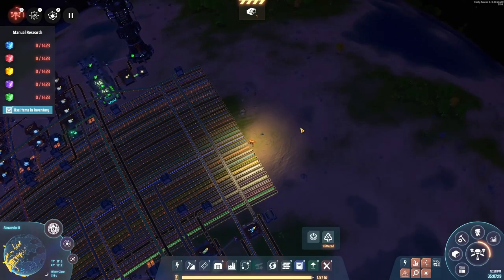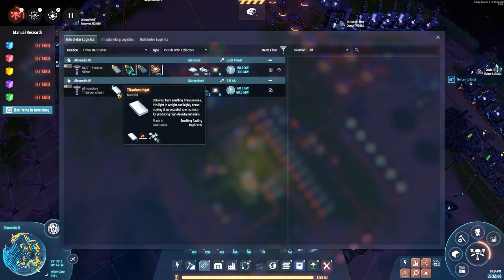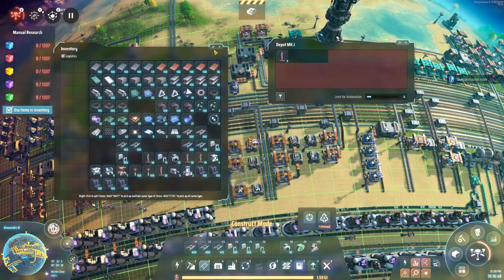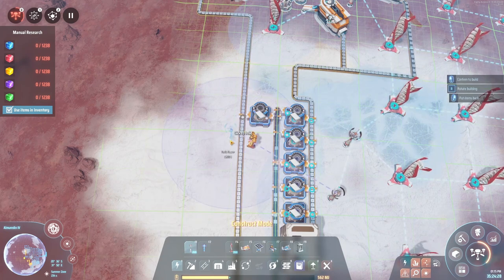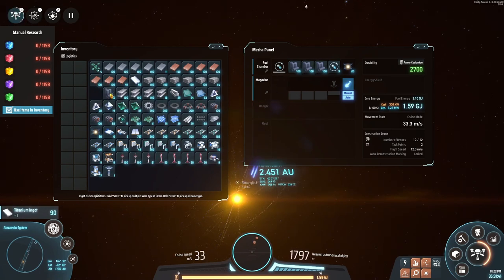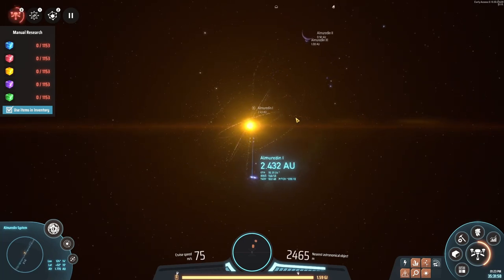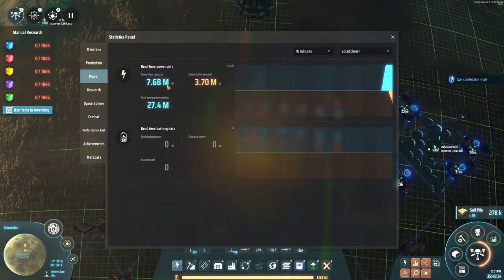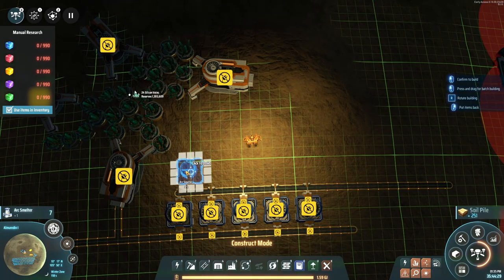Dyson Sphere Program - Day 19 - Solving the Silicon Issue